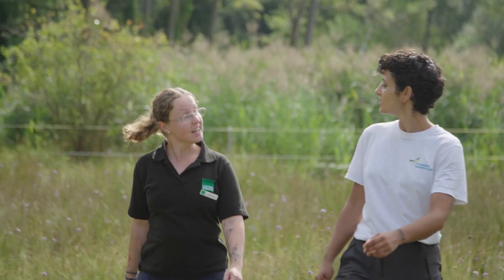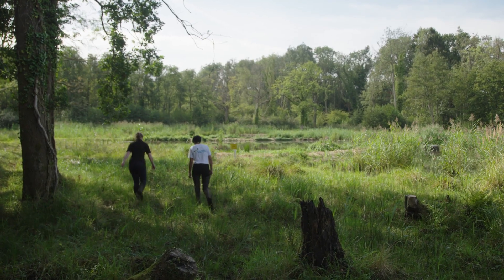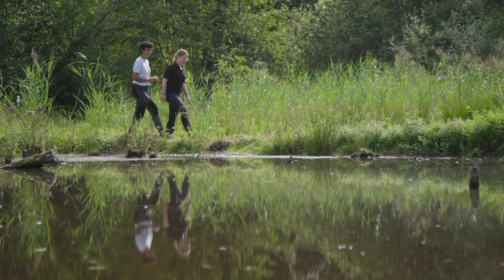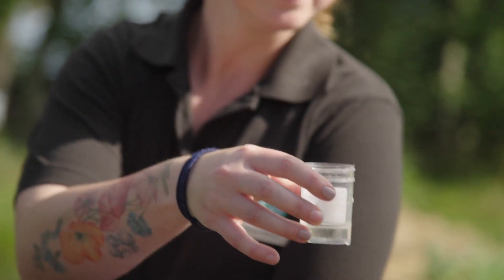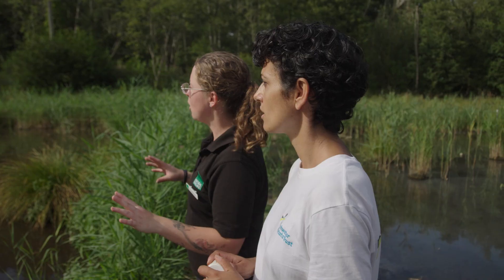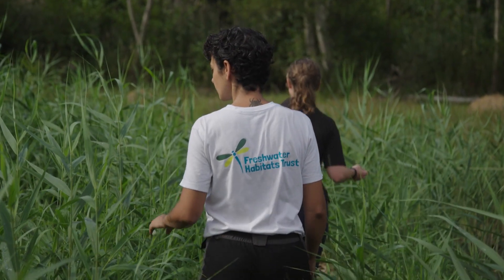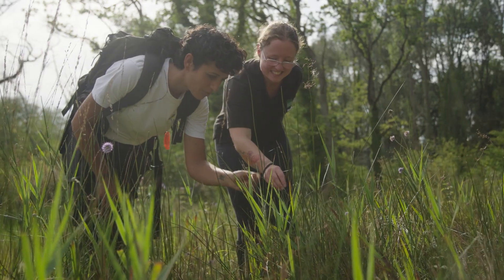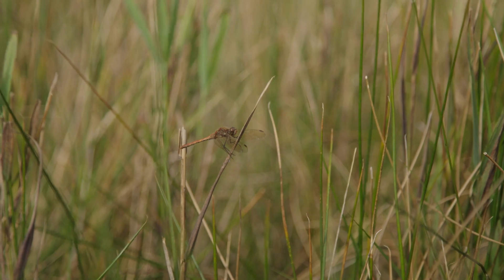Restoring alkaline fens: the Oxfordshire-Buckinghamshire Freshwater Network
Freshwater Habitats Trust is working with partners and volunteers to restore alkaline fens in Oxfordshire.

The Oxfordshire–Buckinghamshire Freshwater Network project is part of the Nature Returns programme, led by Natural England in close partnership with the Environment Agency, Forestry Commission and RBG Kew, Wakehurst.